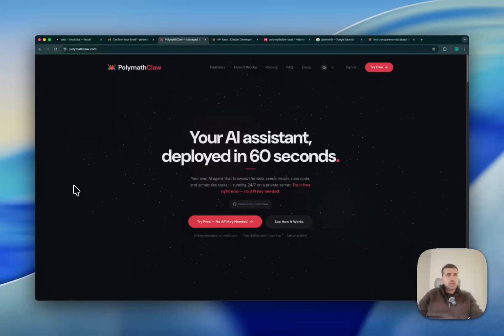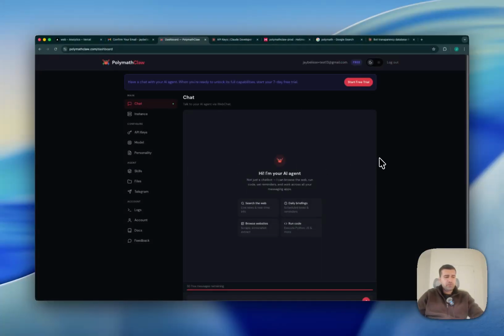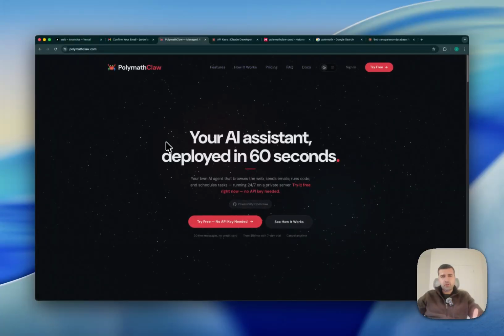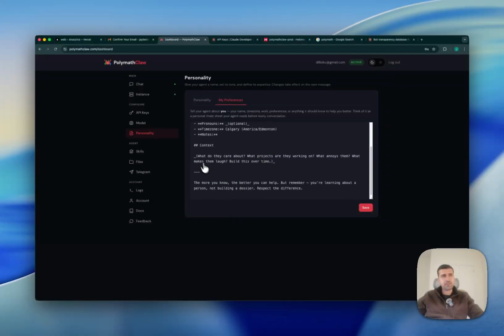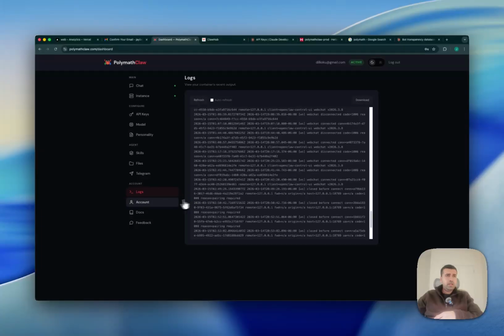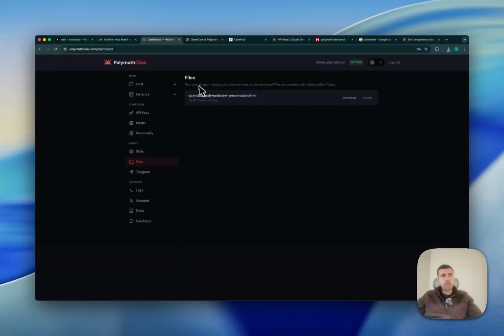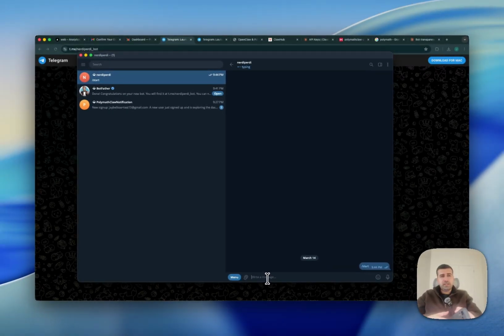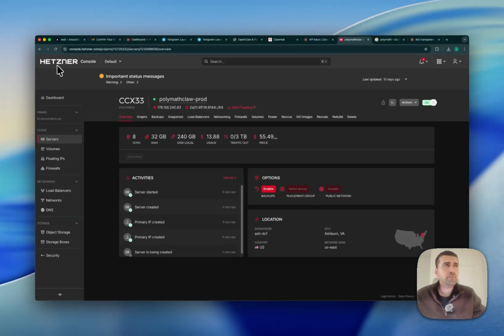I Built a Hosting Platform for OpenClaw!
**Update: The site it down now **

I built a managed hosting platform for OpenClaw using Claude Code in about 2 weeks. It handles all the infrastructure so you can just chat with your AI agent on Telegram or WebChat without dealing with Docker, VPS setup or security configurations .